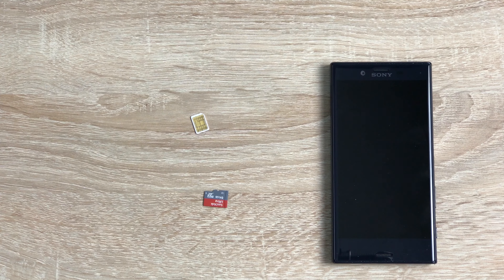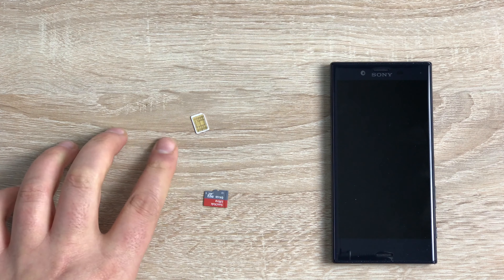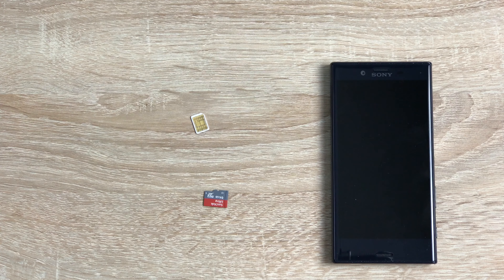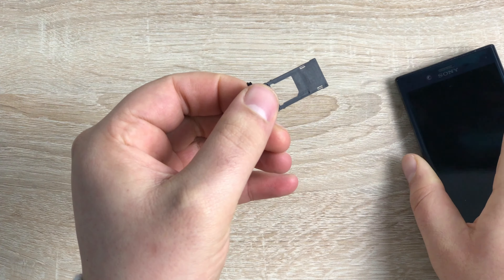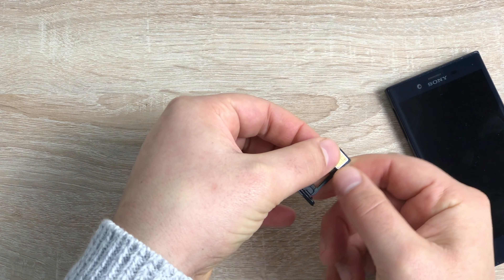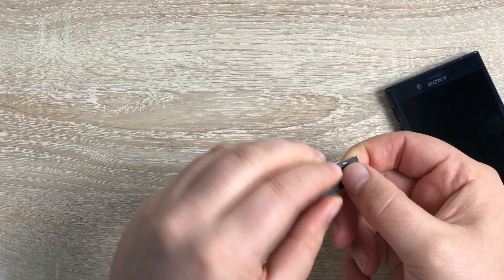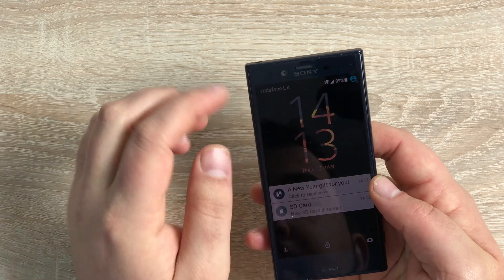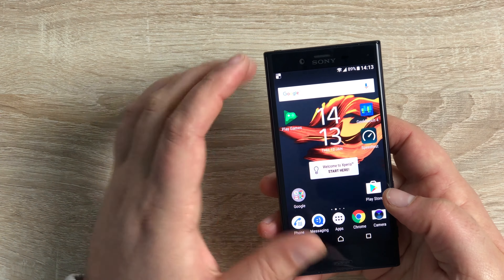Sony Xperia X Compact How to insert sim & SD card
In this video i show how to put in both sim card and sd card into the Sony Xperia X Compact.